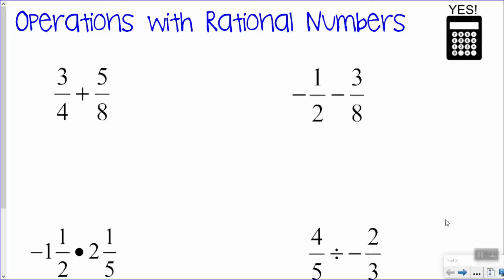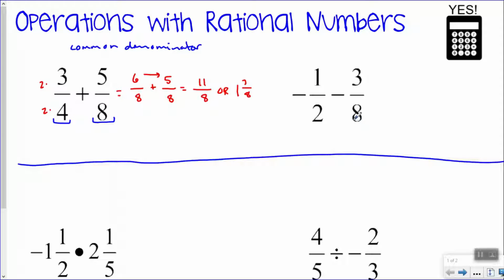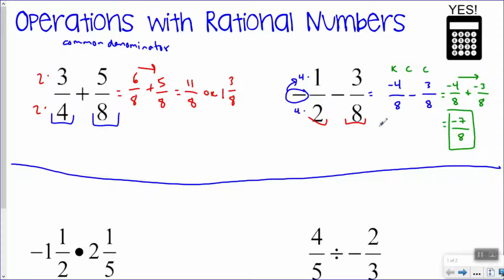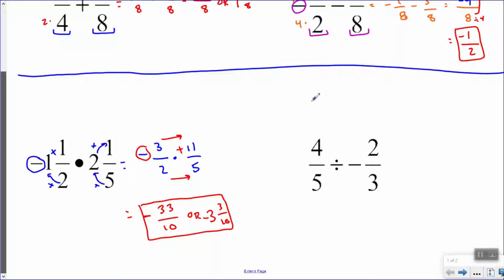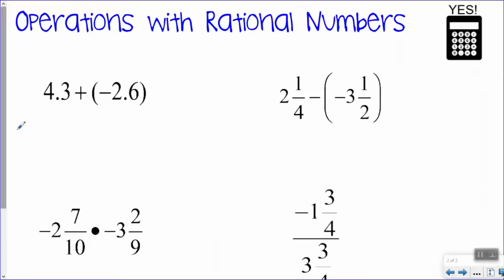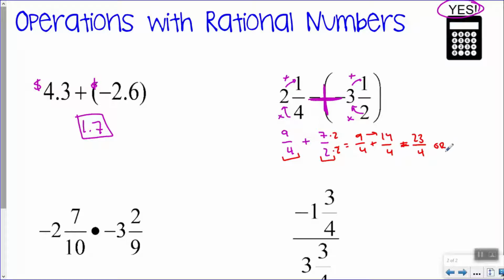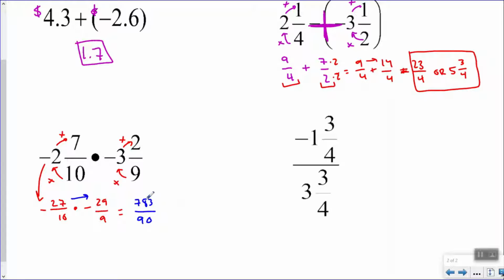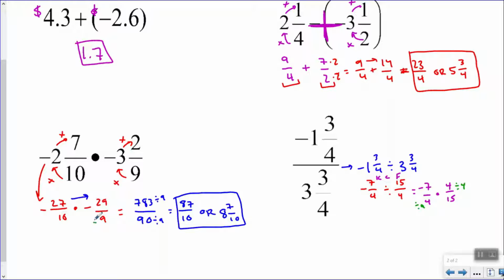1.3 Rational Operations